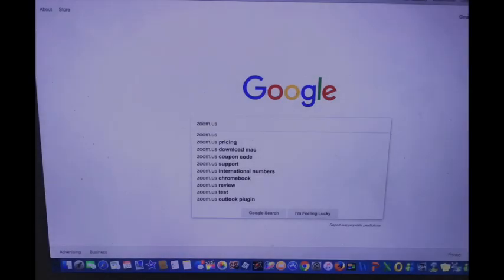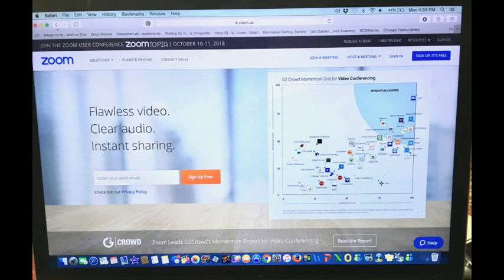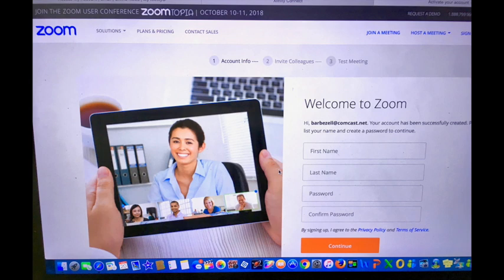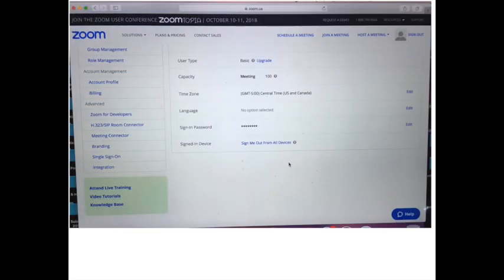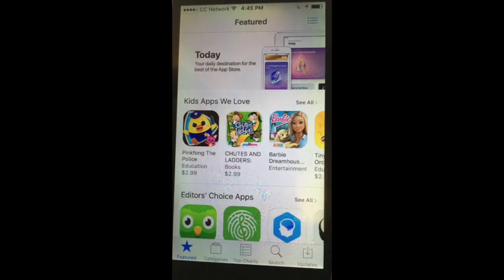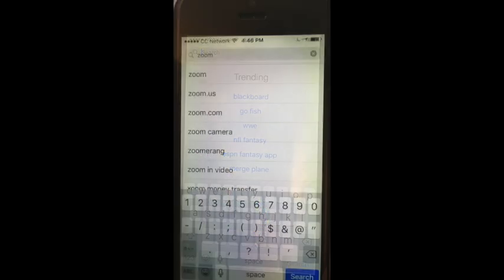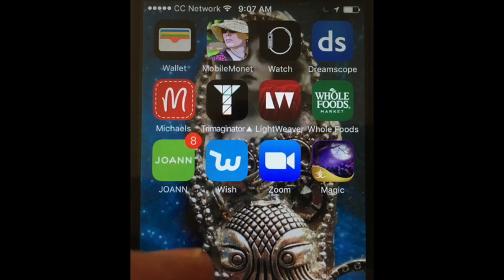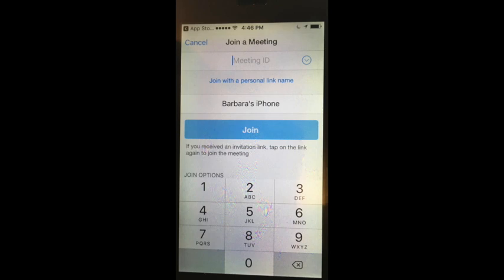How to Register for Zoom on Computer and Smartphone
This video is about How to Register for Zoom on Computer and Smartphone